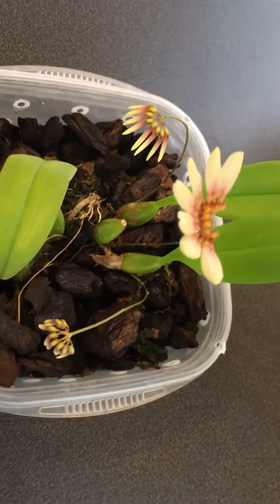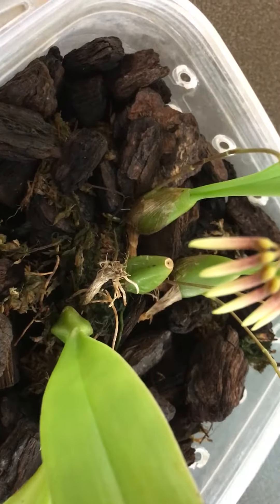Bulbophyllum Daisy Chain Orchid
Three blooms in different stages, loves frequent watering, very low strength fertilizer, and early morning sun or filtered sun. Careful not to rot the bloom spikes when they are very short at the base.